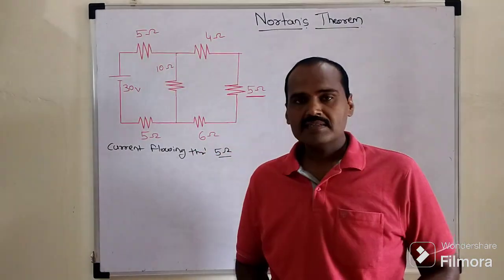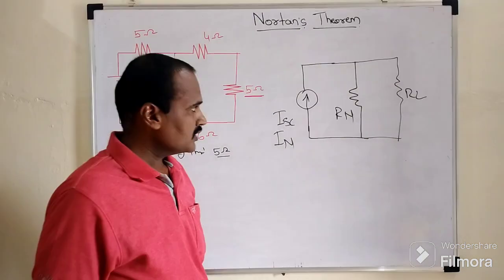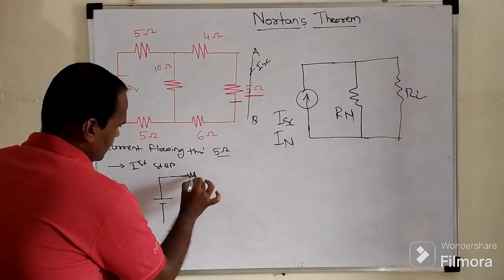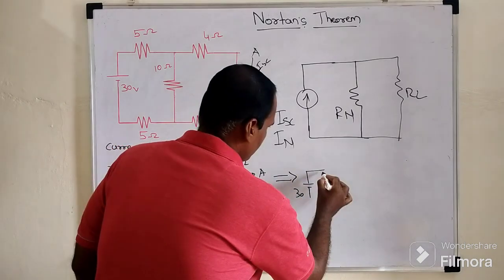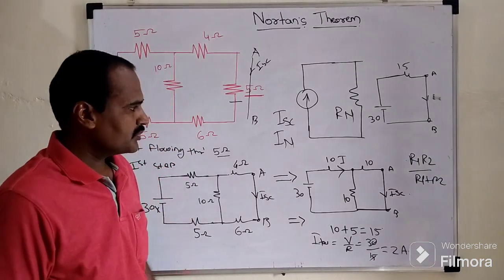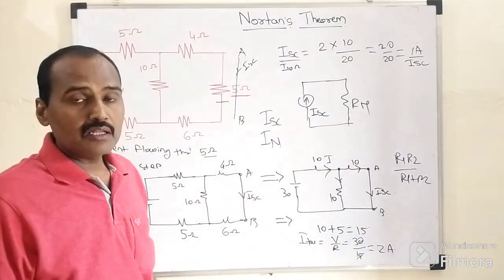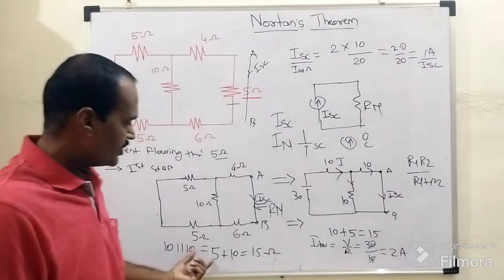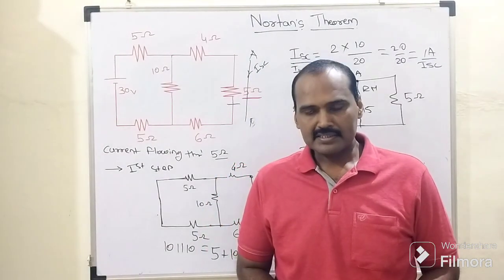Norton Theorem, Prof.Darshan Balajisingh Thakur, Terna Engineering College Dharashiv Maharashtra.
Hello friends in this video lecture i will explain basics of Nortons Theorem.